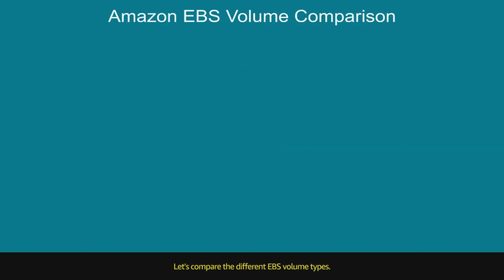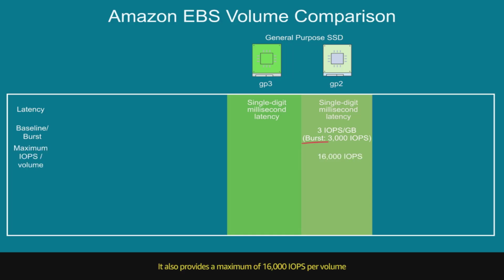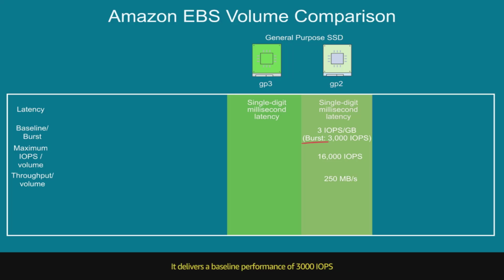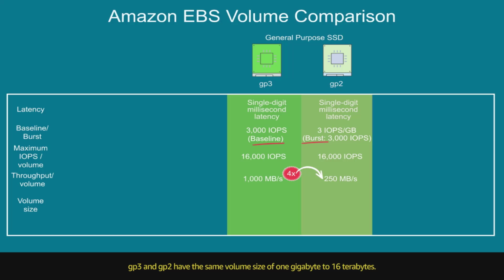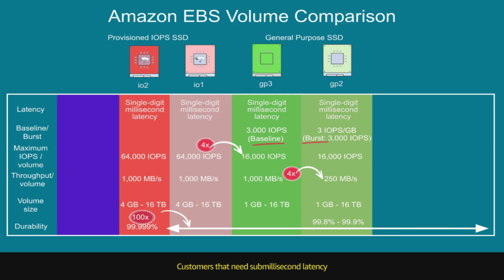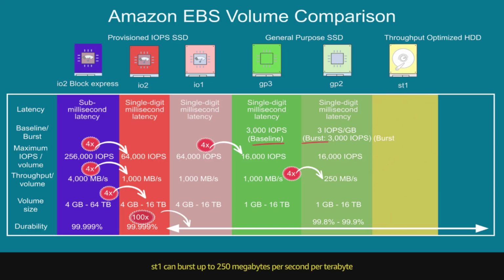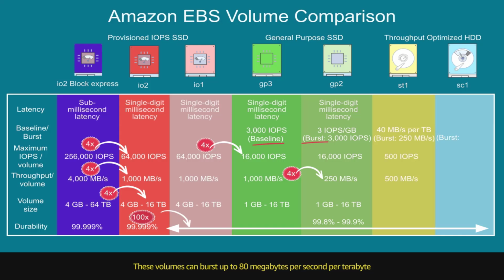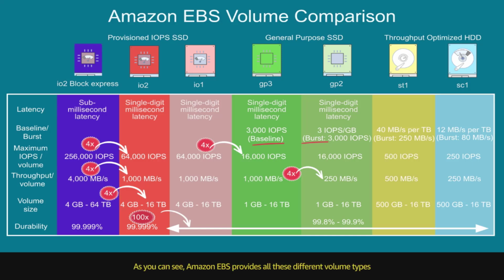V12 | AWS tutorials for beginners | Amazon Elastic Block Storage EBS Volume Comparison